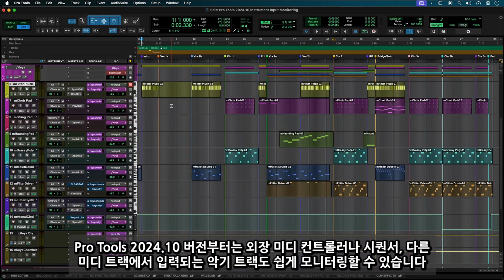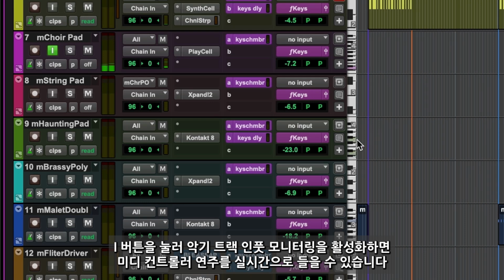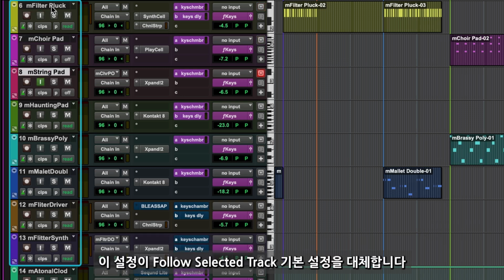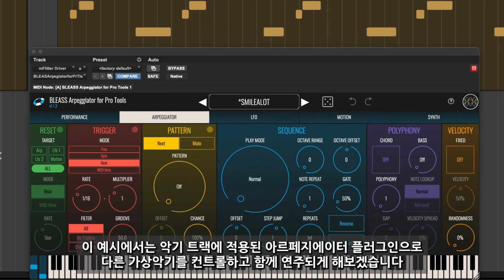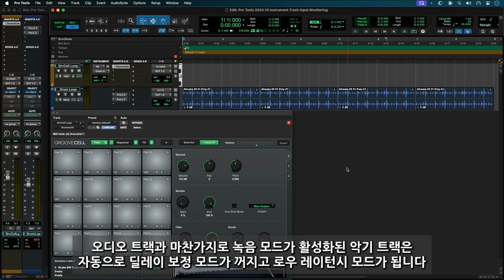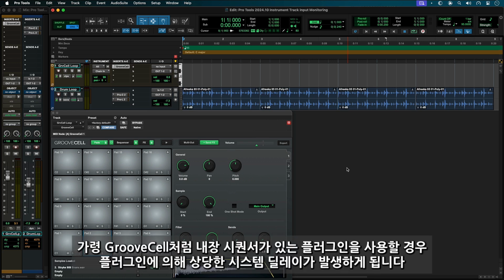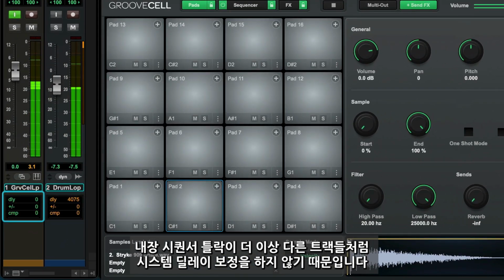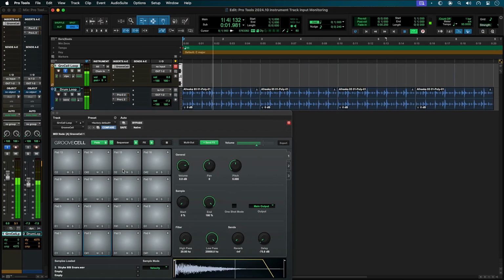Pro Tools에서 미디 인풋 모니터링 활용방법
Pro Tools 2024.10 버전부터는 녹음 모드를 활성화하지 않고도 악기 트랙을 실시간 모니터링할 수 있습니다. 악기 트랙에서 I 버튼을 누르면 인풋 모니터링이 활성화되며, 여러 트랙을 동시에 모니터링할 수도 있습니다. 또한, 내장 시퀀서가 포함된 가상악기를 사용하는 경우에는 미디 딜레이 보정을 활성화할 수도 있습니다.